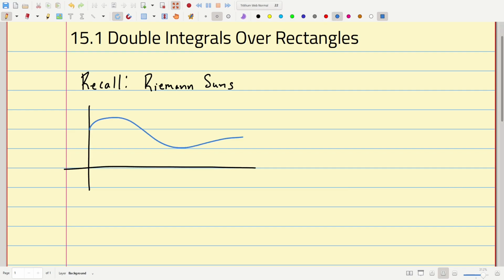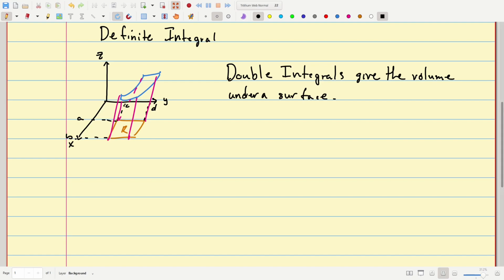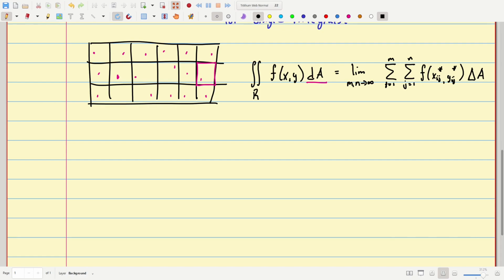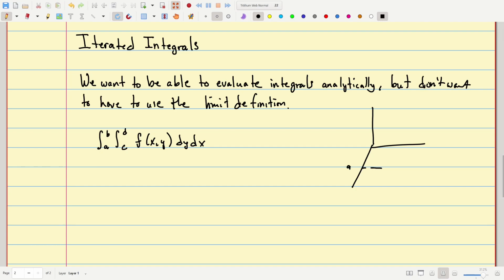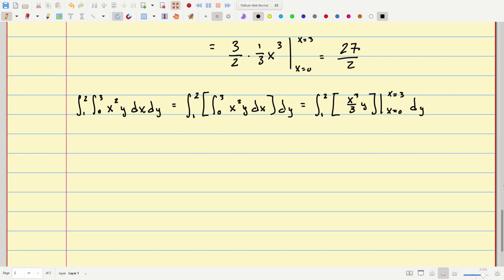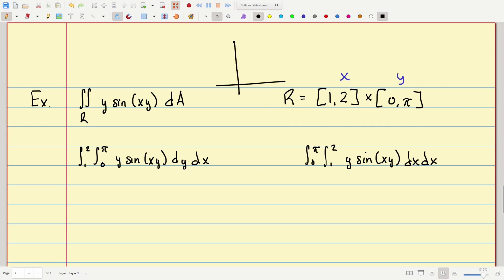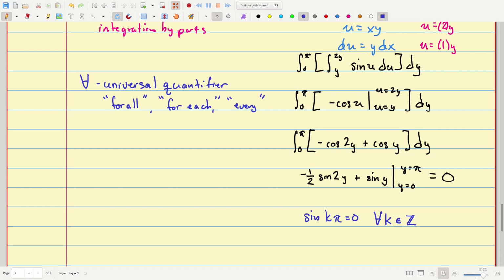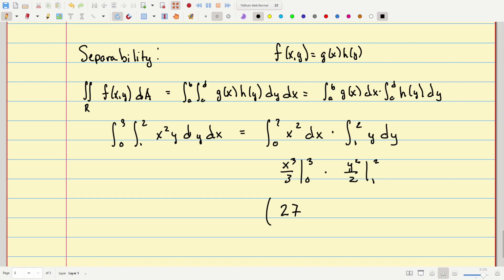Math 344 Section 15.1